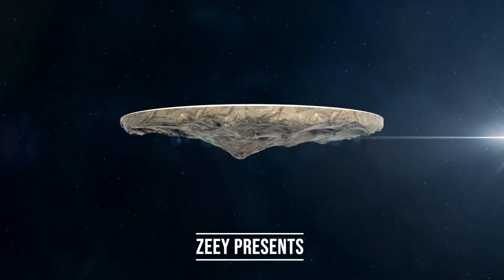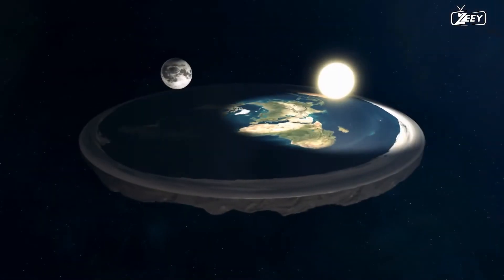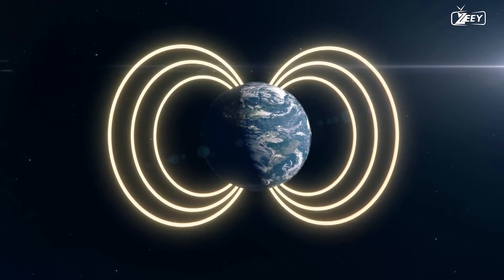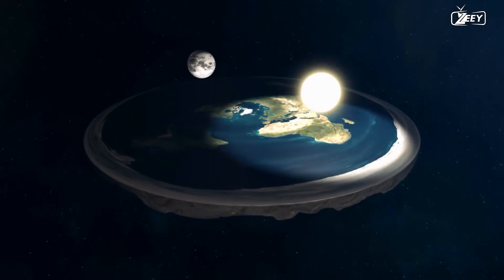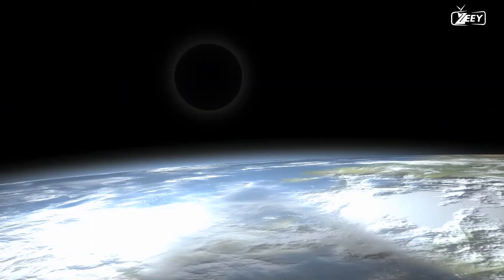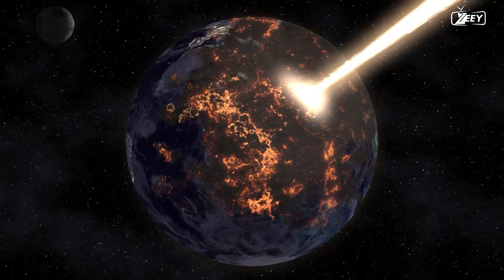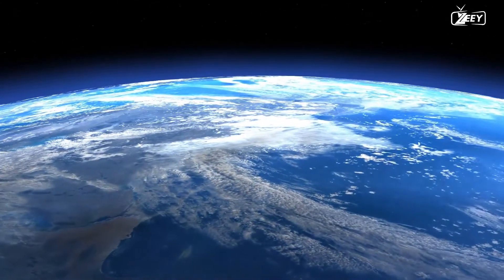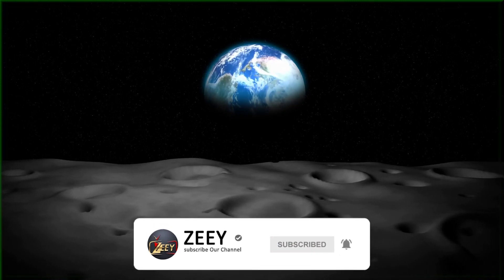SUPPOSE THE EARTH WERE FLAT - HD | FLAT EARTH THEORY | GRAVITY | ECLIPSE